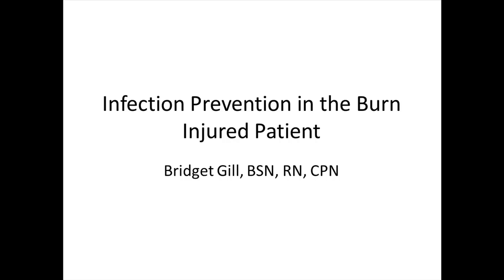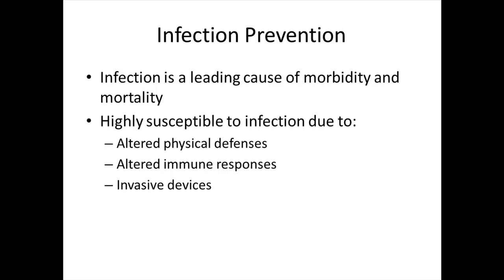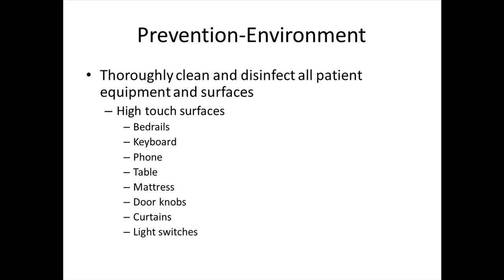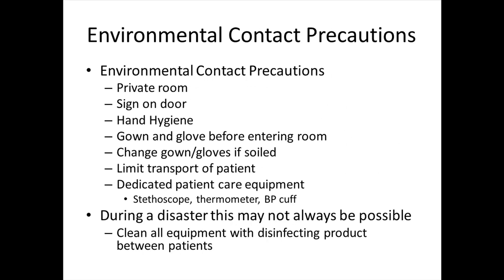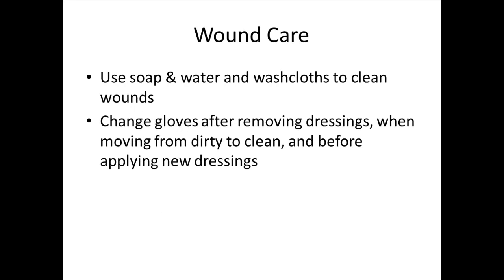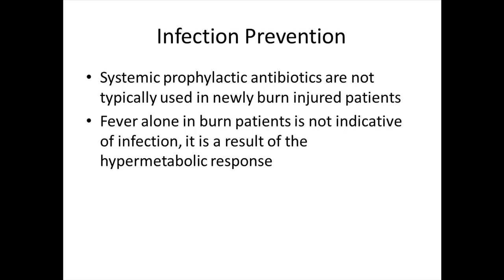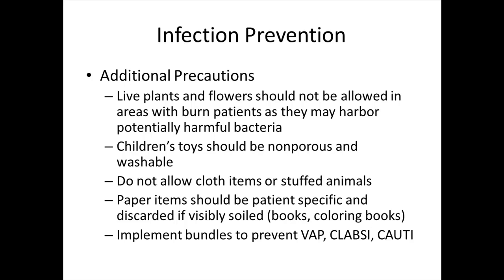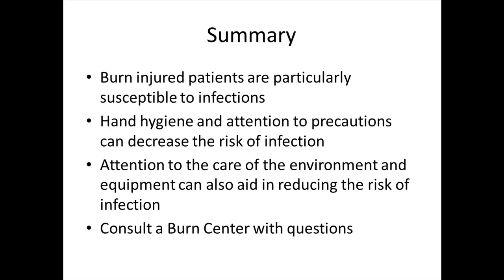Infection Prevention in the Burn Injured Patient | Burn Surge Training - State of Ohio